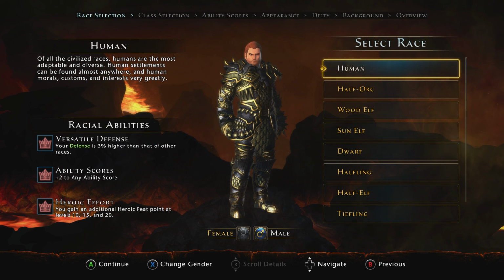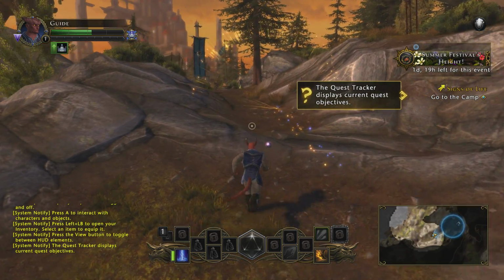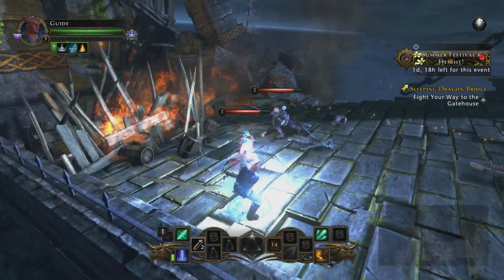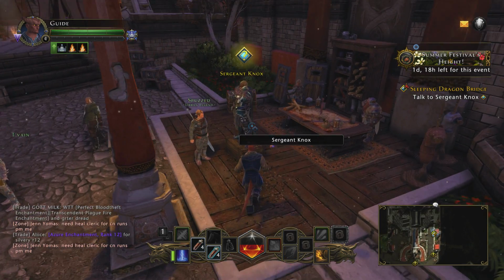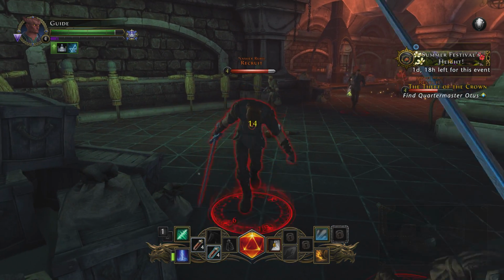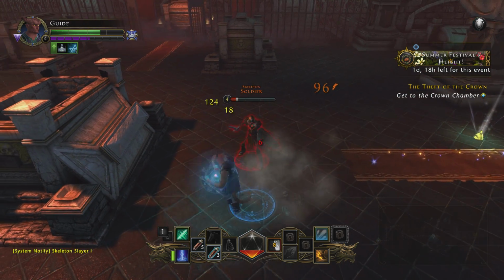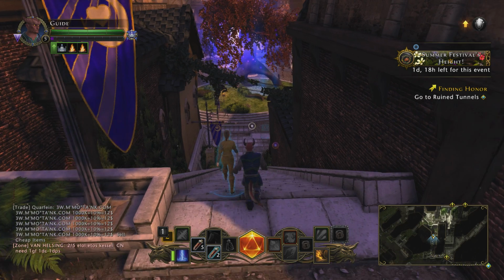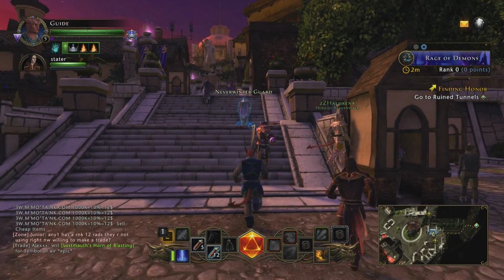Neverwinter: Your Step By Step Guide For New Players (Day One)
This video will be your step by step guide/walkthrough for starting neverwinter, This works if your on PS4, Xbox one or PC. In this video I only cover the basics of the game that you will see when you first start. For more info on things like mounts, pets and builds look at my other videos.    I hope this video helps a lot.  Till next time   Level up.